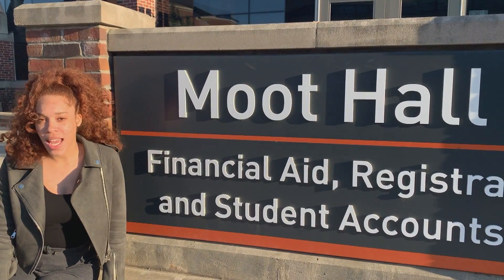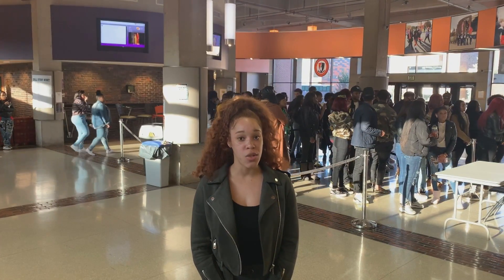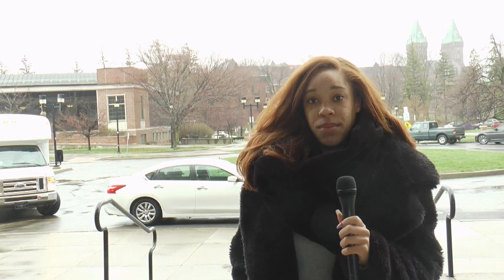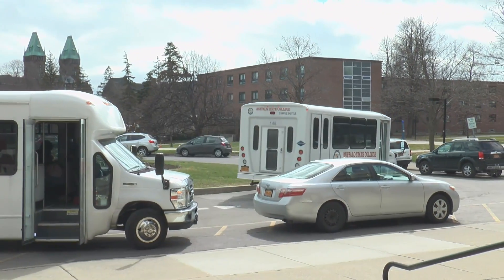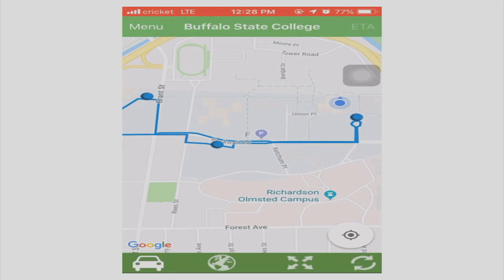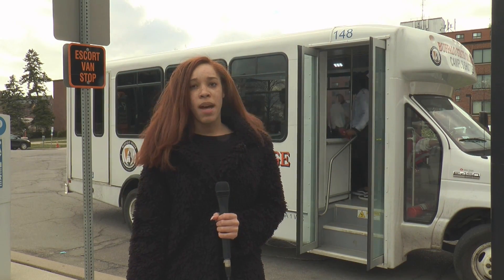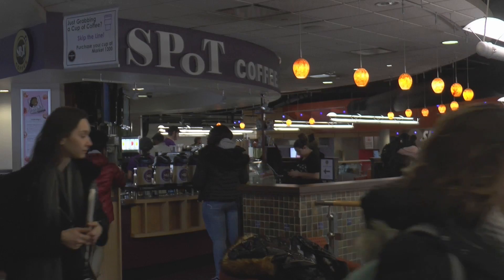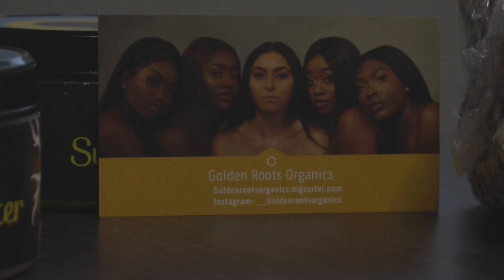Huntley 338 Final Resume Reel PKG